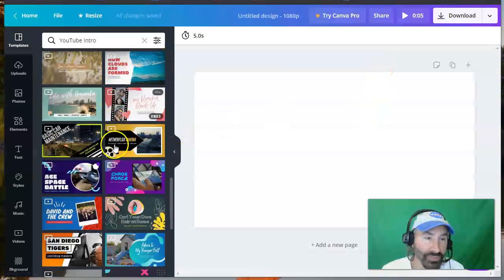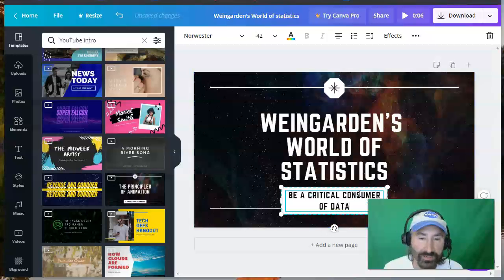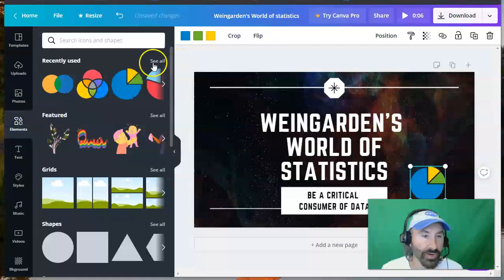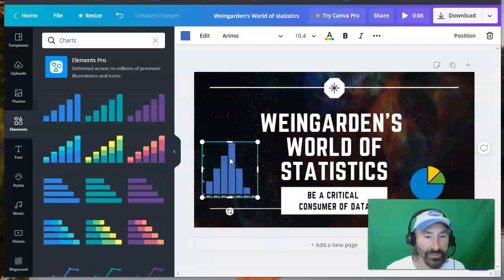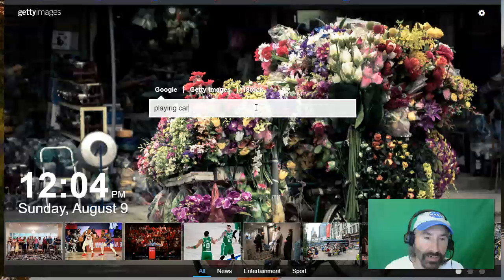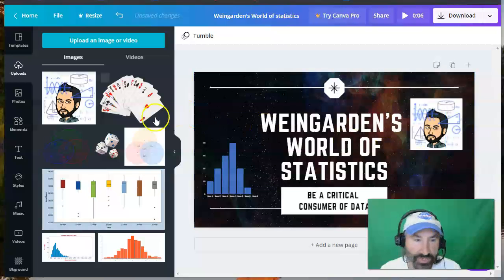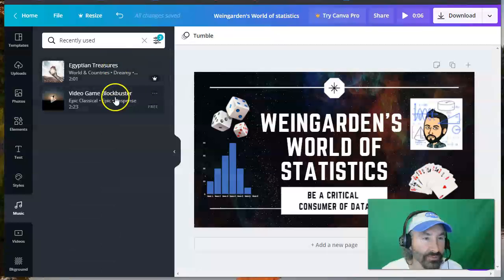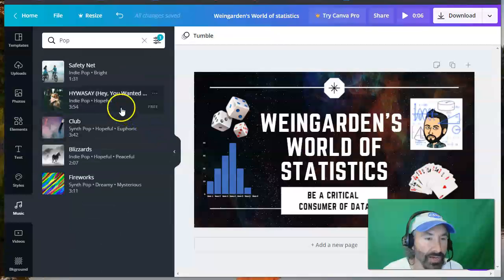How to create your own Canva animated musical video intro